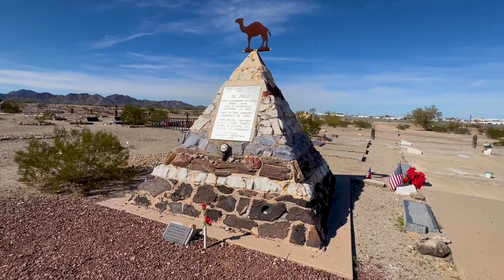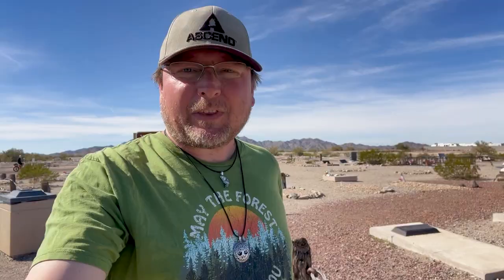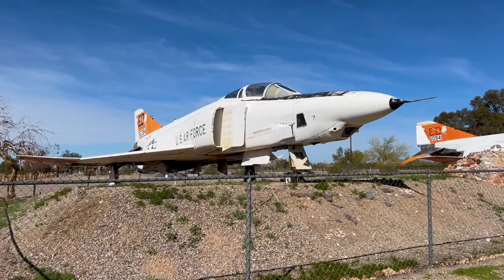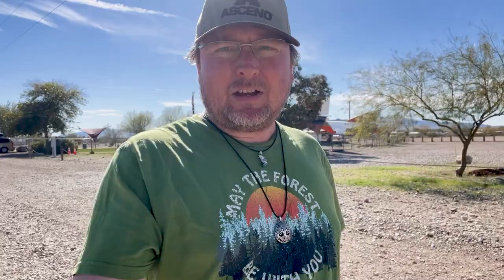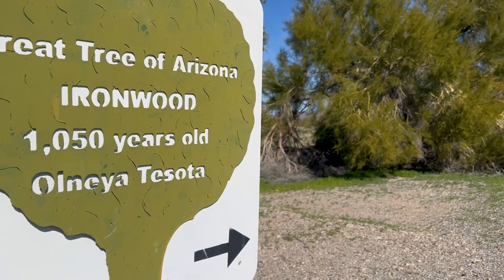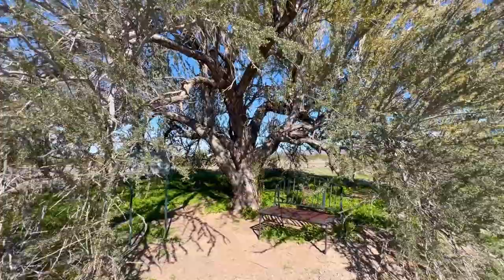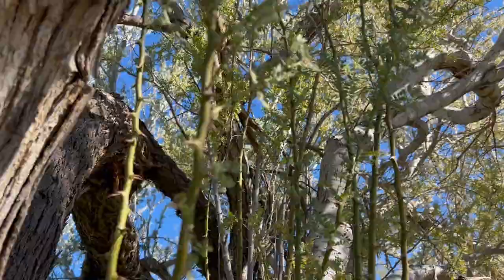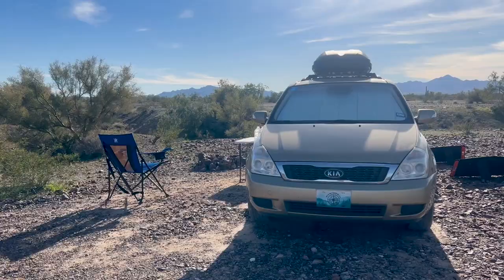Hi Jolly Monument, Quartzsite Town Park, and 1,000 Year Old Tree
Hello and welcome to Seeking New Horizons.

My name is Paul and I live in my 2011 Kia Sedona Minivan that I converted to a tiny home on wheels.

In today’s video I visit Hi Jolly Cemetery, named after an important person who once lived in Quartzsite Arizona. I then make a quick stop at the town park, before checking out The Tree of Arizona.

States I’ve traveled to: 29